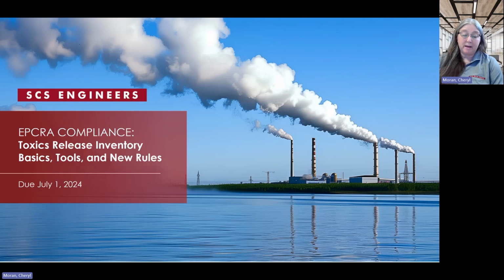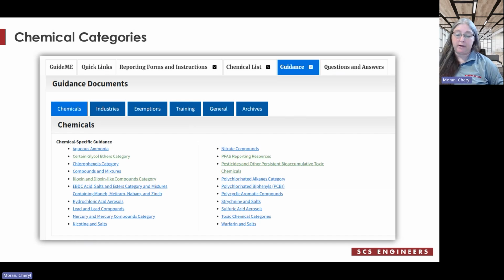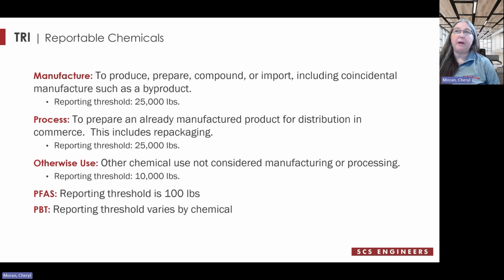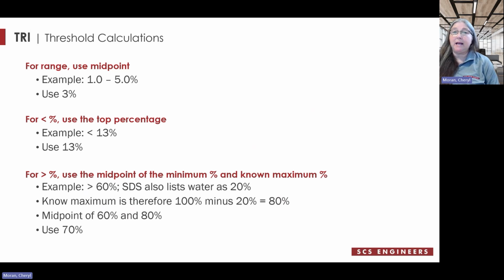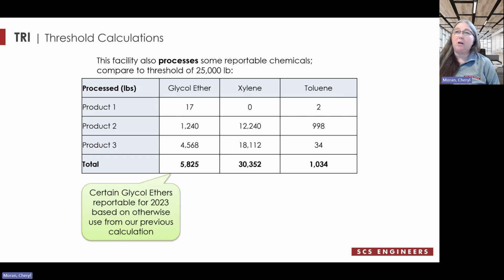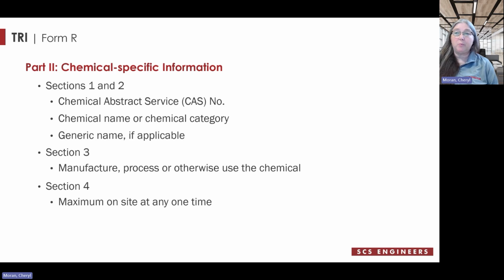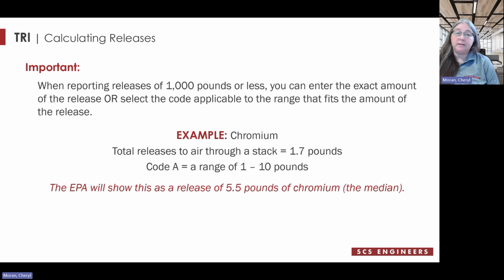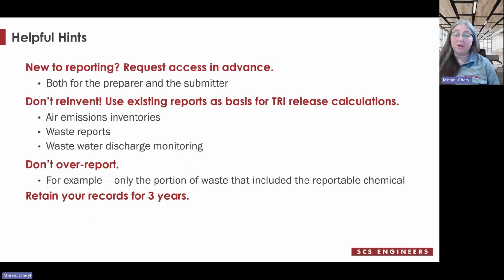Toxics Release Inventory Reporting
SCS Engineers takes you step-by-step through Toxics Release Inventory Reporting to EPA. Our expert, Cheryl Moran explains how to determine if you need to submit a TRI Report, what chemicals qualify for reporting, how to quantify them for reporting, and which form to use. She also covers what is changing in the reports due on July 1, 2024, and also what's ahead for reporting in 2025. Your facility may need to report this year based on additional chemicals and PFAS added to the hazardous waste lists. Questions? Like a copy of the presentation to helpful resources? Contact - we're happy to help.